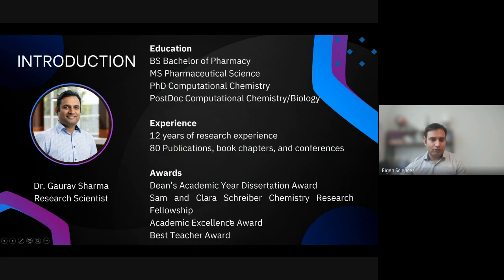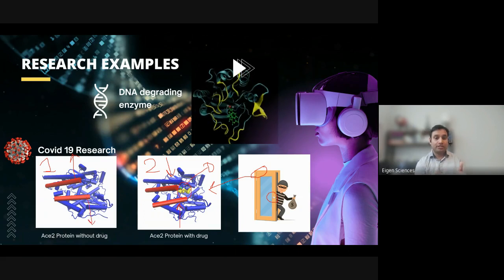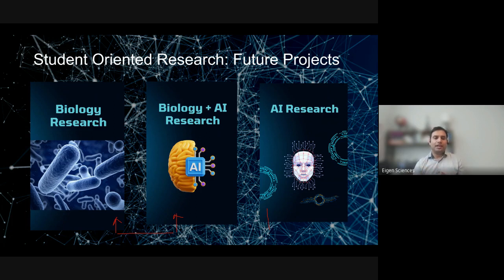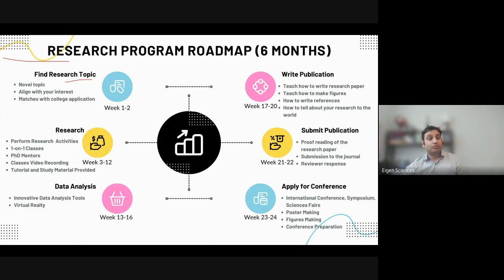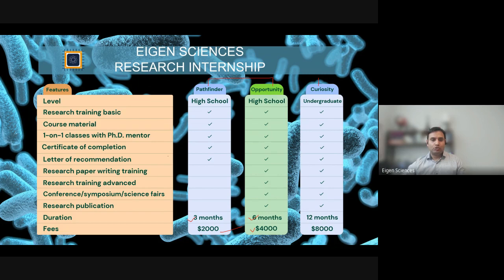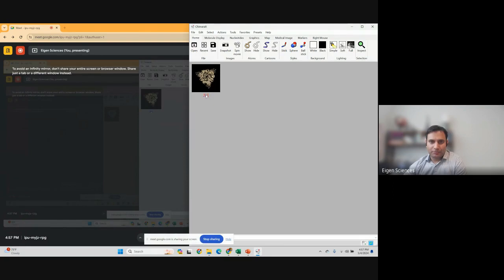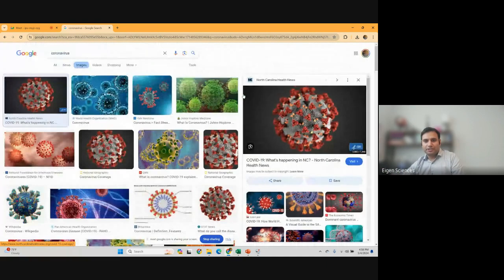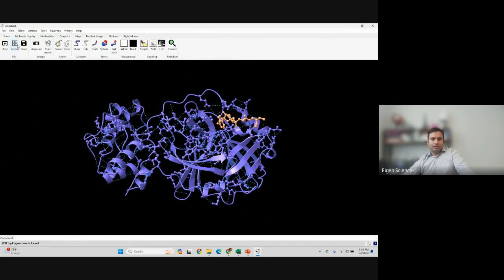Eigen Sciences Research Program for High School Students